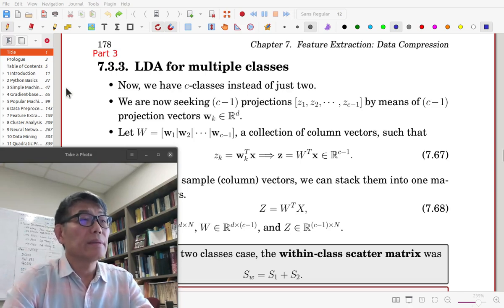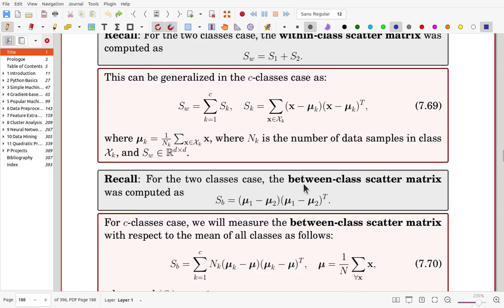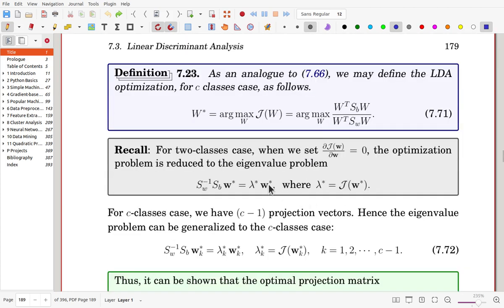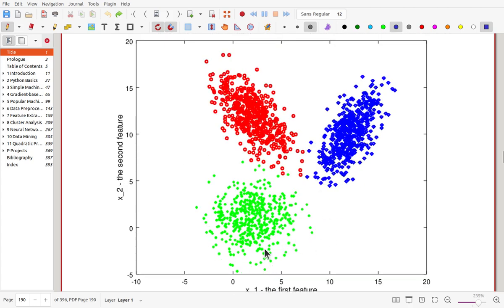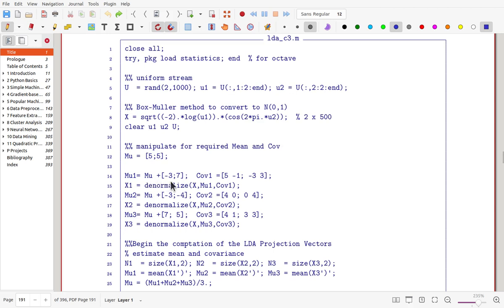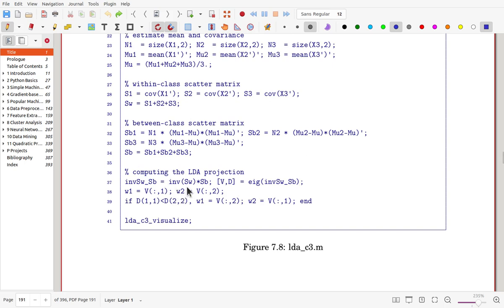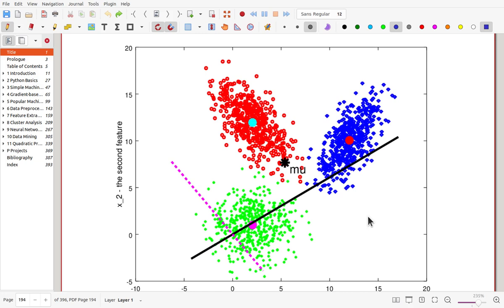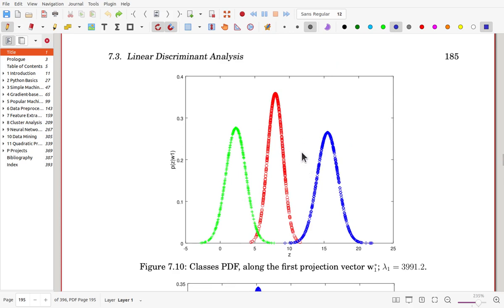MathTalent Machine Learning Section 7.3 Part 3 Linear Discriminant Analysis LDA for Multiple Classes